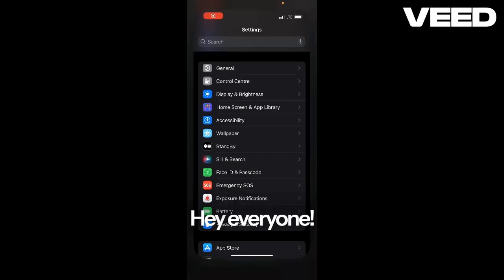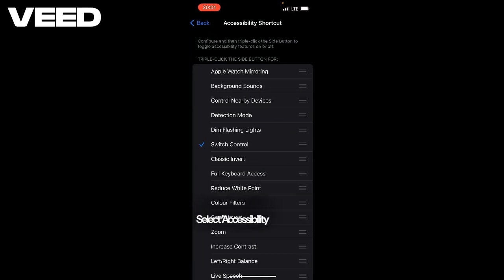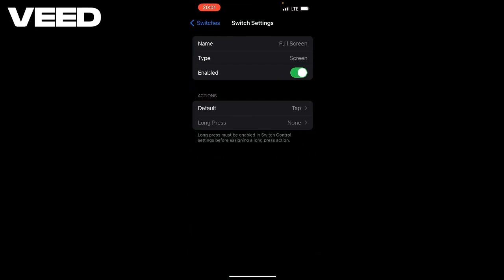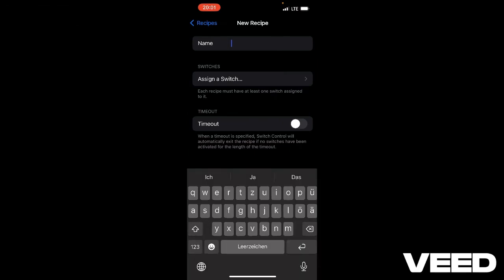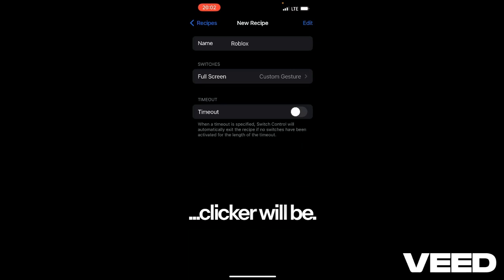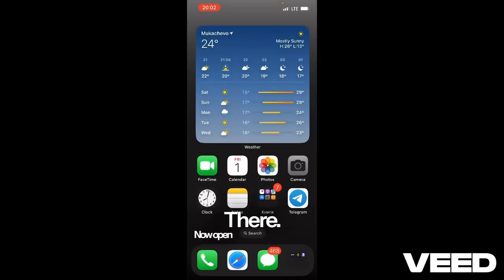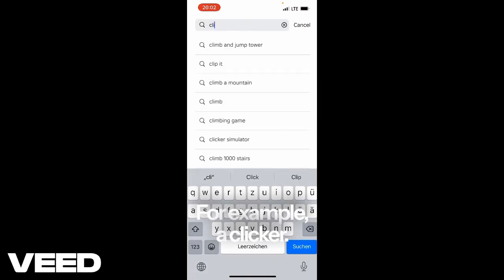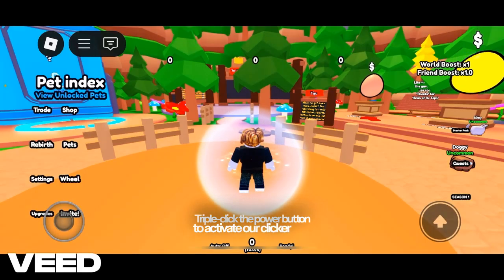How to Stay AFK in Roblox on Mobile Without Getting Kicked iOS and Android?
Learn how to stay AFK in Roblox on your iOS or Android device without being kicked! This video provides simple tips and tricks to keep your character safe while away from the screen. Follow this guide to enjoy Roblox gameplay even when you need a break.